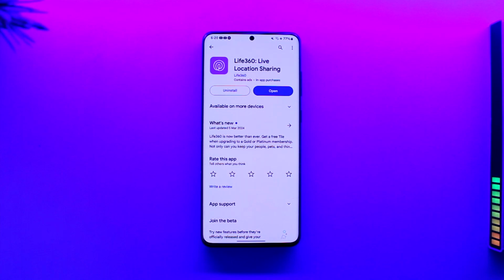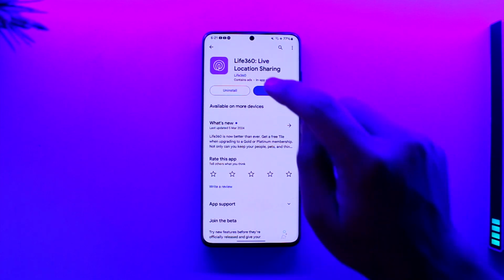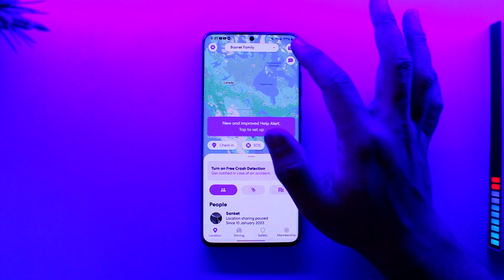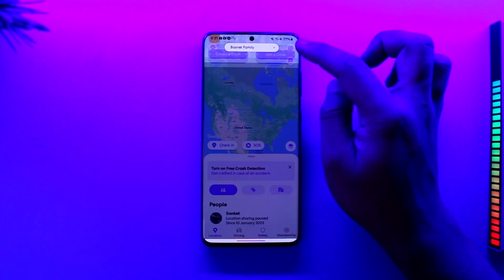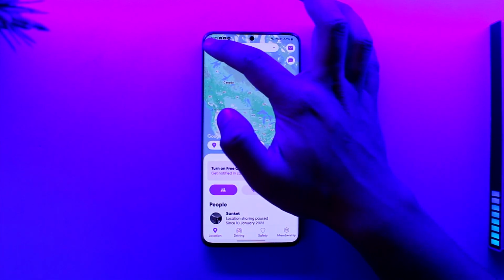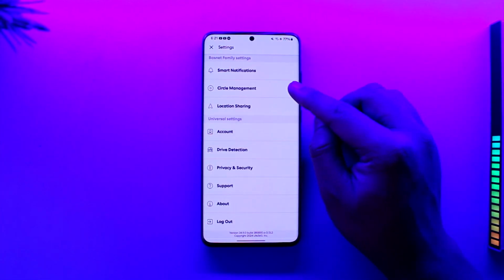How To Delete A Life360 Circle !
In this tutorial video, I am simply going to show you how you can delete a Life360 circle.

~Chapters:
0:00 Introduction
0:11 Delete a Life360 Circle
0:53 Conclusion